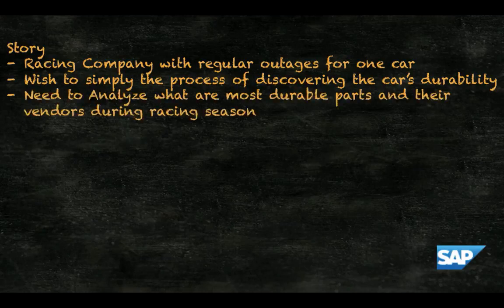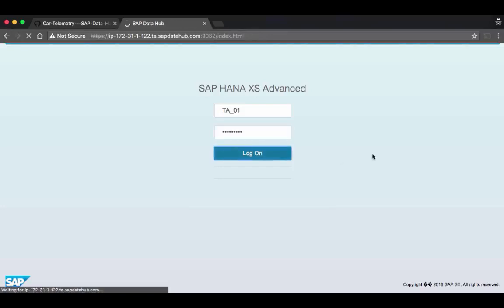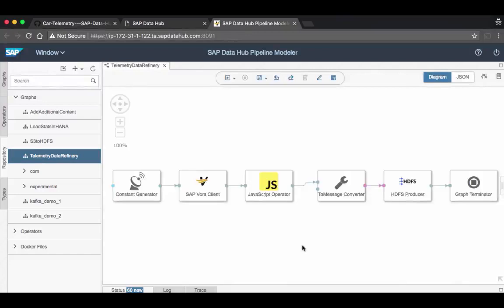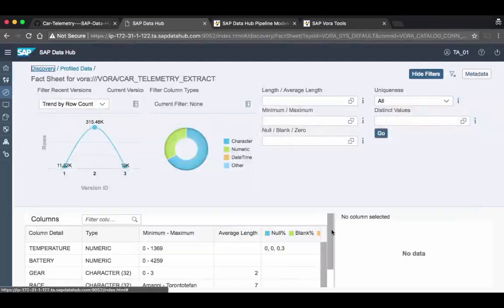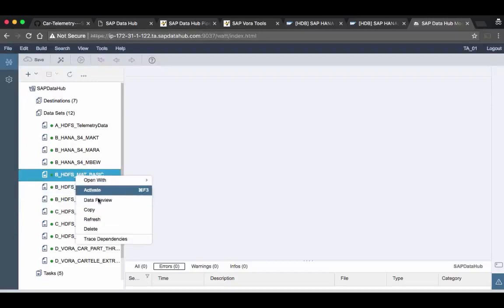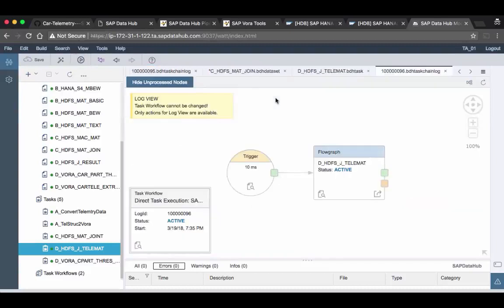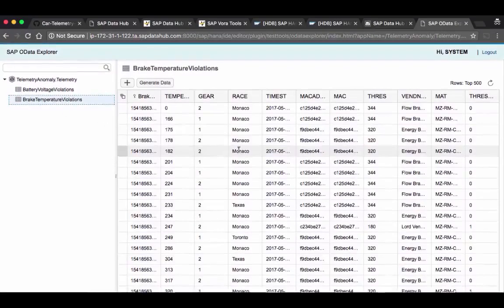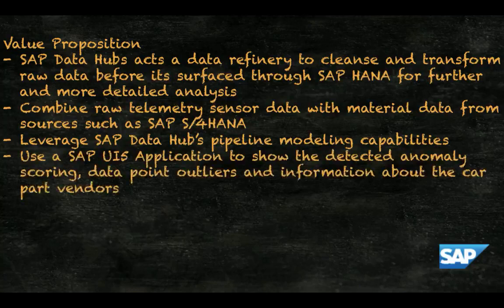CarTelemetry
A car data telemetry analysis with SAP Data Hub